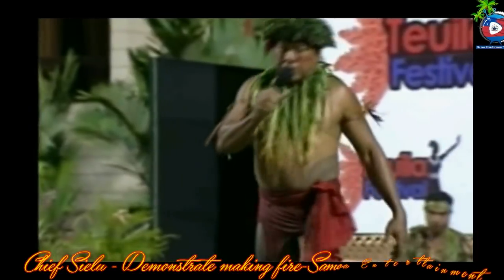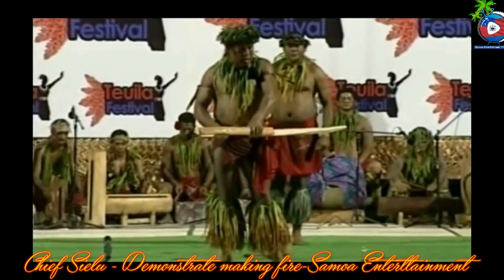SAMOA ENTERTAINMENT- CHIEF SIELU MAKING FIRE..pls subscribe..